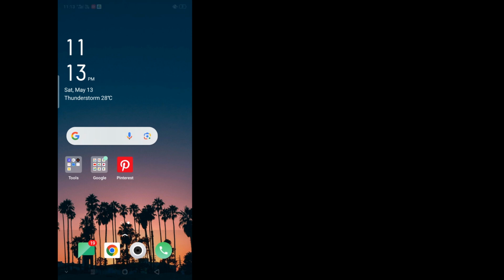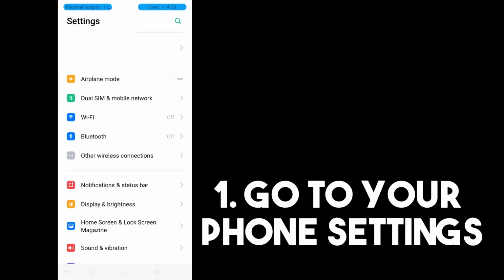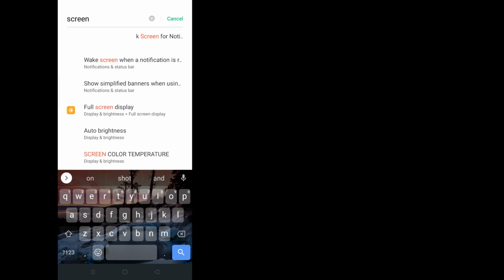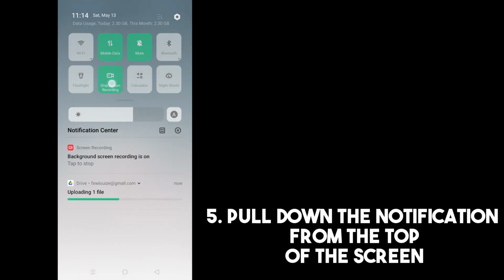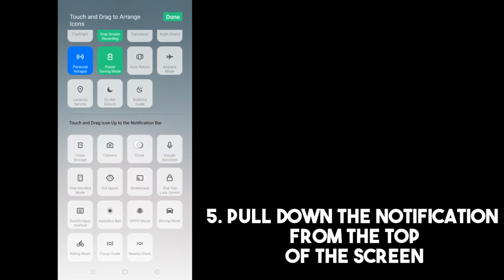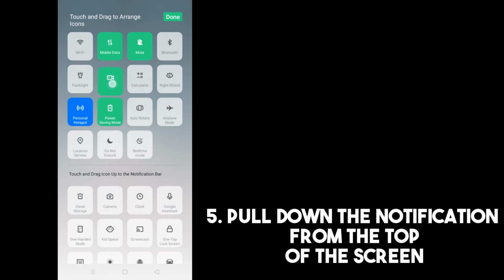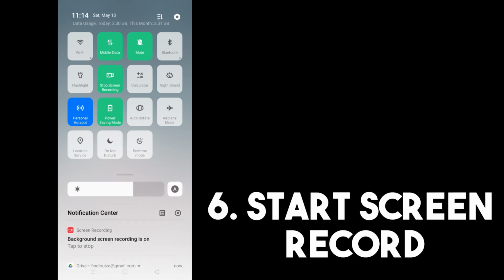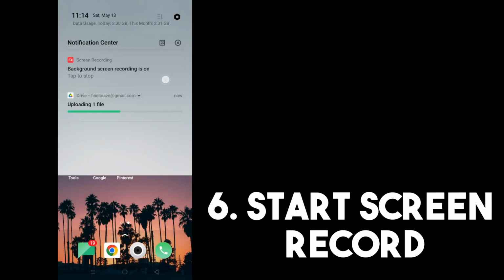How To Screen Record On Android Phone (2023)